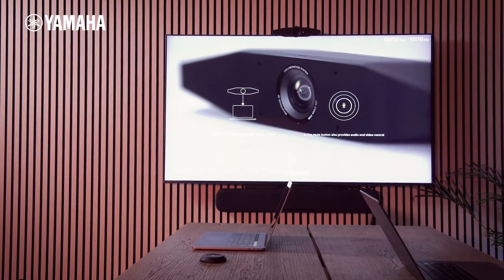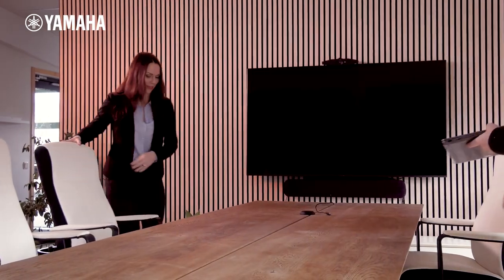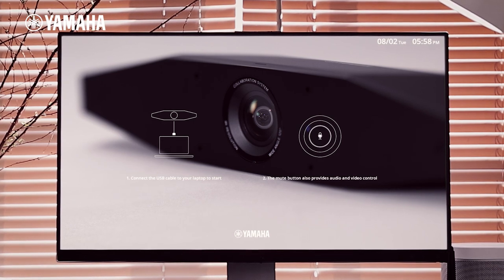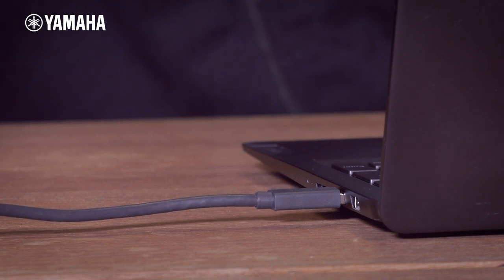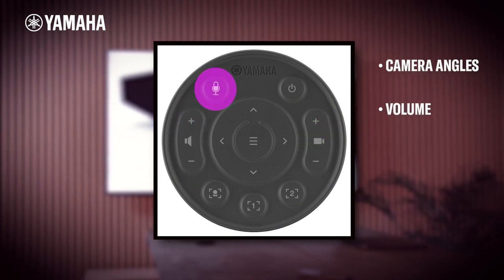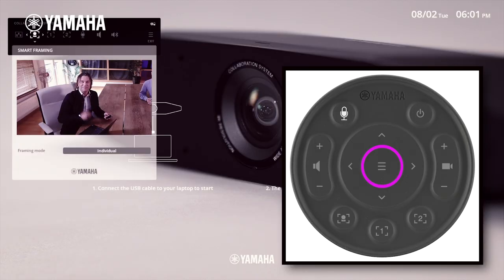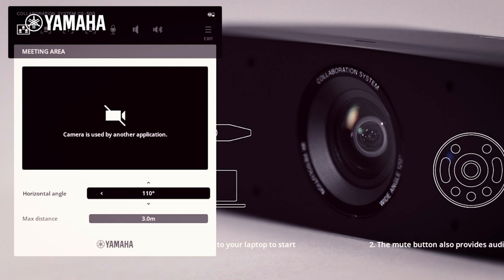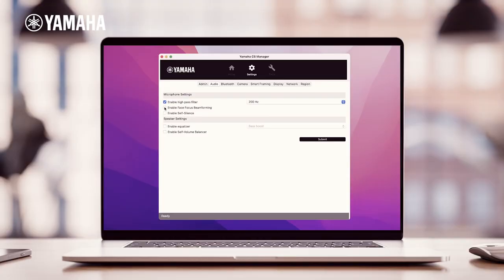Yamaha Video Collaboration Systems CS-800 and CS-500 : Remote Control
This video shows how CS-800 and CS-500's "Remote Control" works.
See how easy it is to use the remote to control your sessions, you can adjust camera angles and volume, quick access to mute, and the ability to switch Smart Framing mode.